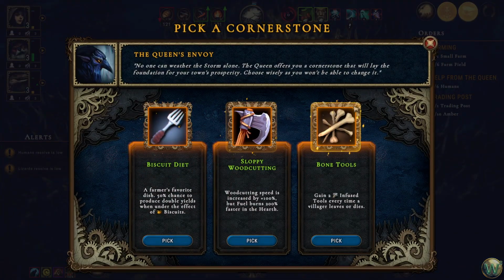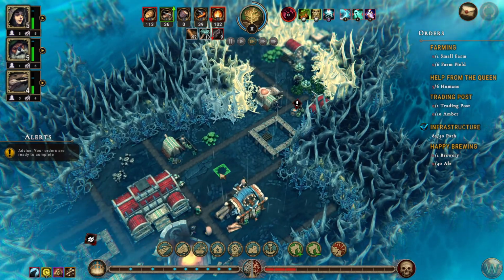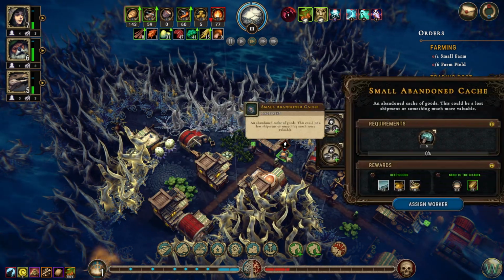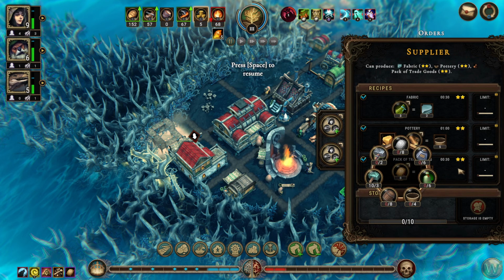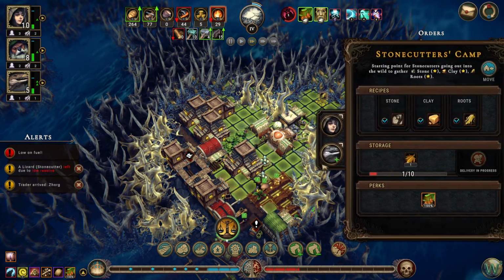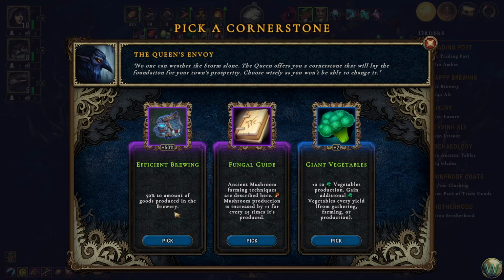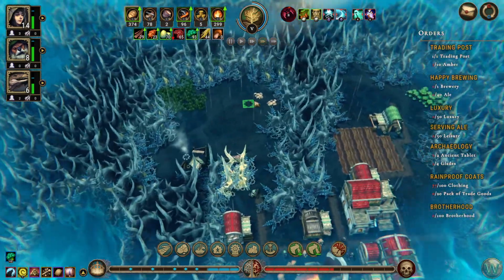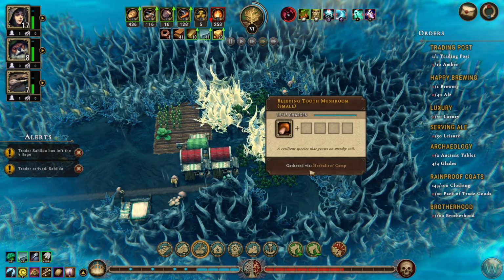Against the Storm, Early Access, Episode 31: Dealing with the Curse - Let's Play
In this episode, I continue Against the Storm in Early Access, continuing the city in the Cursed Woodlands.

Against the Storm is a new game from Eremite Games.  It combines a city-builder with some roguelite elements and some interesting gameplay aspects.